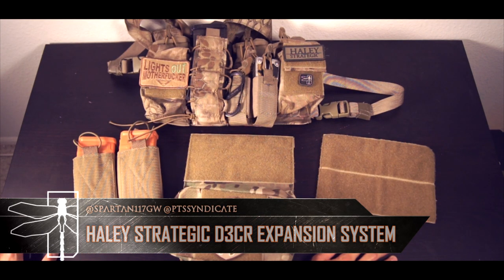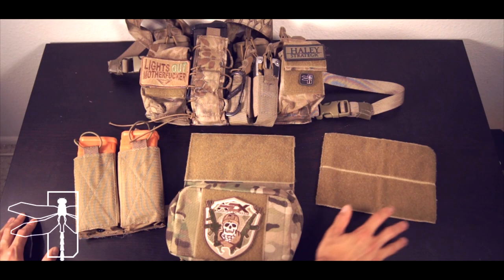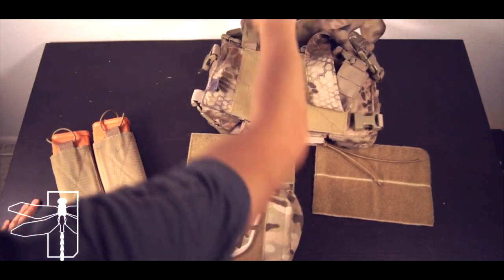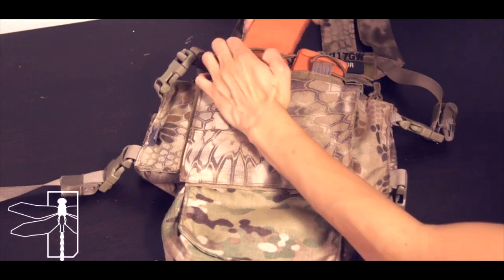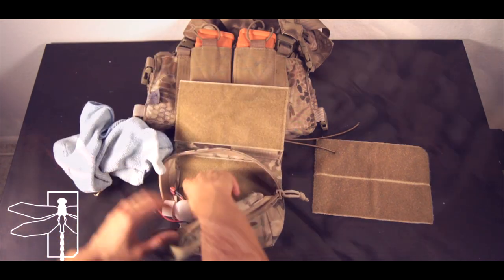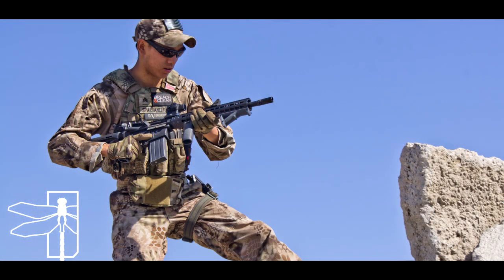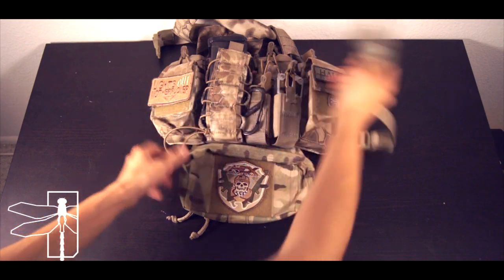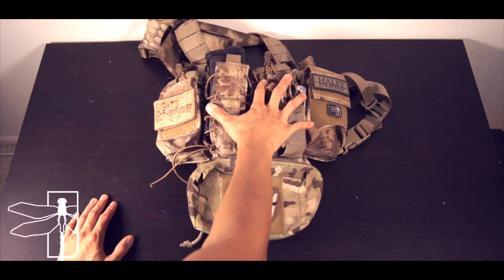HALEY STRATEGIC D3CR EXPANSION SYSTEM REVIEW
Intro by MacLobuzz
Code: MWS117GW
Code : LBX-S117GW